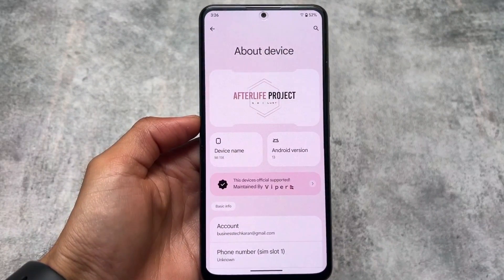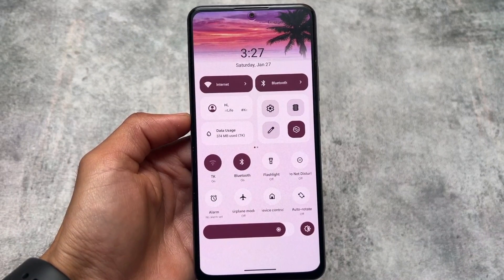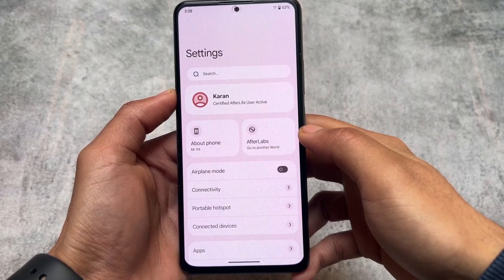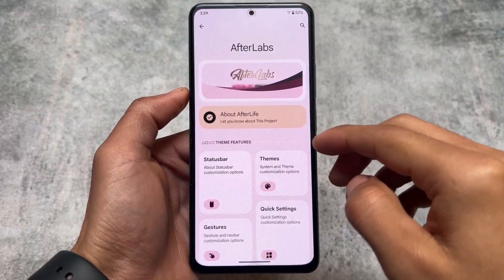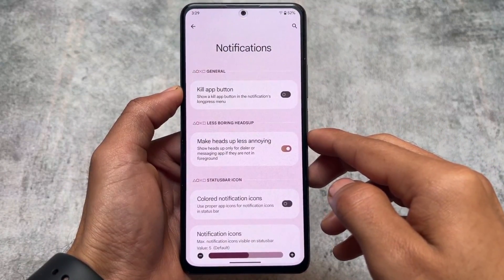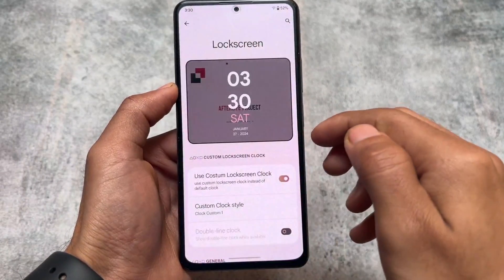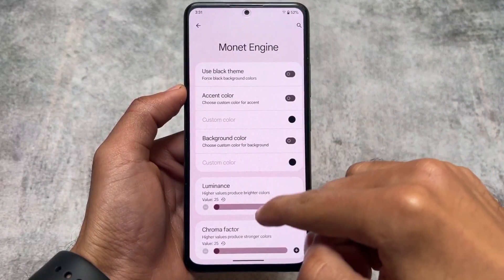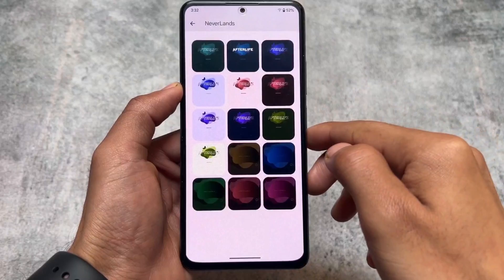NusantaraOS is back? NO: Try Afterlife Project | Most Unique Custom ROM ever? 🤯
Hey guys, What's Up? Everything is good I Hope. In this video, I'm going to show you the " NusantaraOS is back? NO: Try Afterlife Project | Most Unique Custom ROM ever? 🤯 ". Make Sure to watch this video till the end to understand everything.